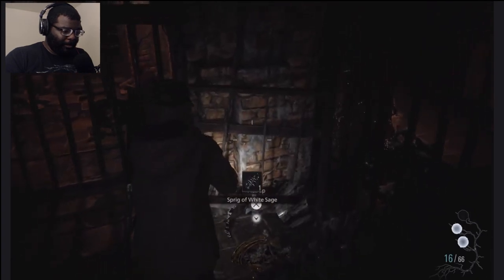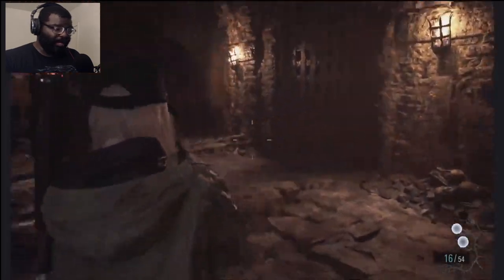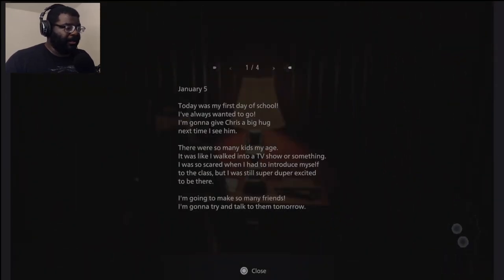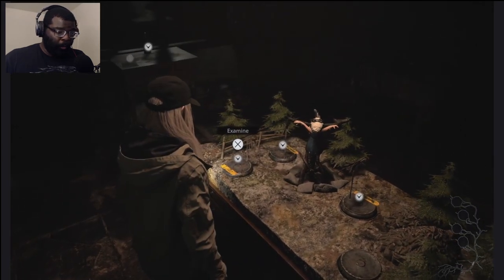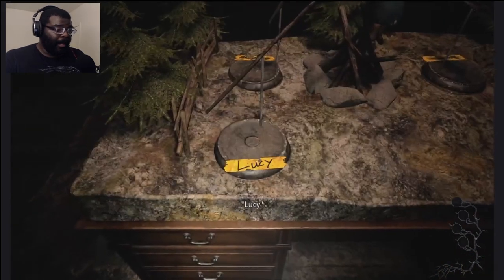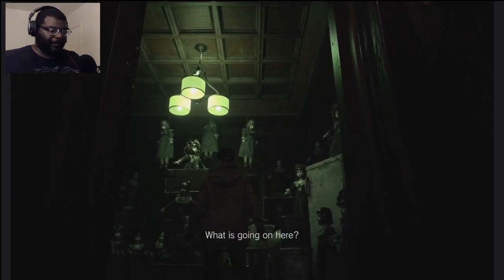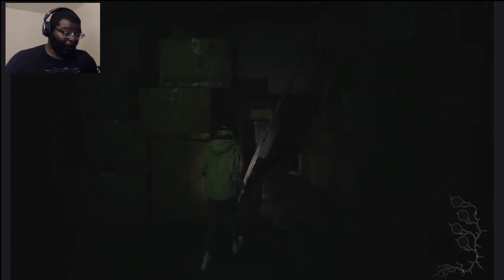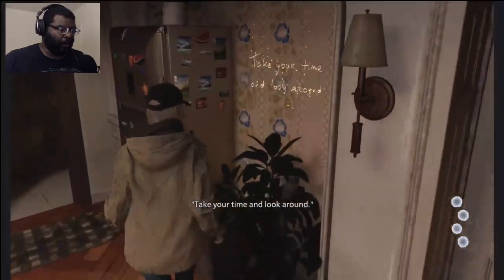THIS HOUSE IS STILL SCARY!! | Resident Evil Village: Shadows of Rose Part 2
The Beneviento House is even scarier than last time!!